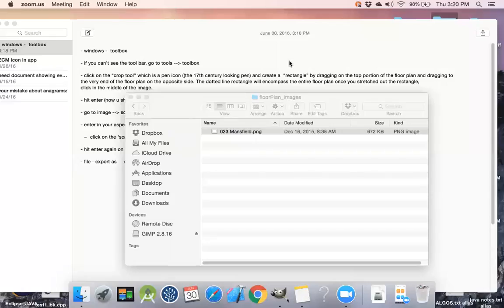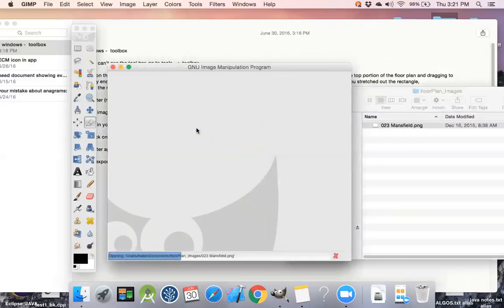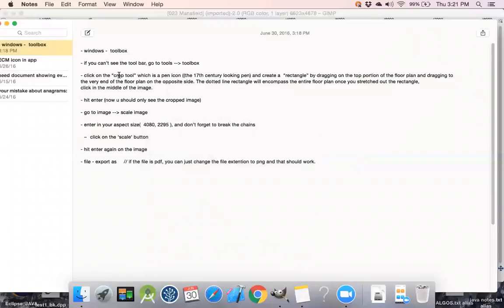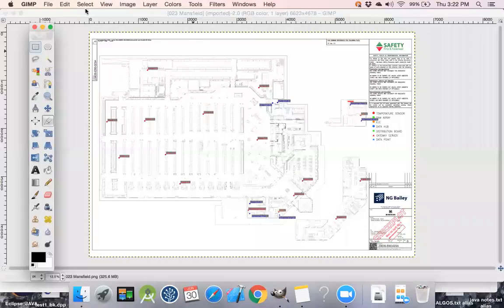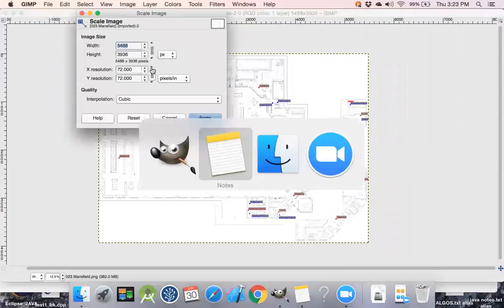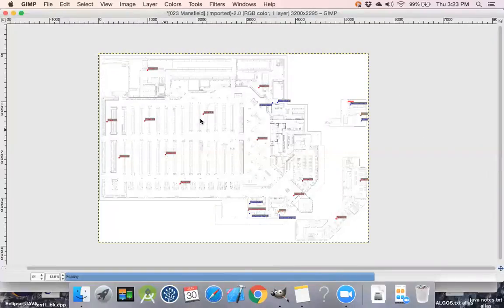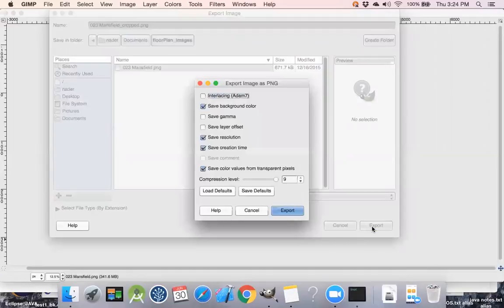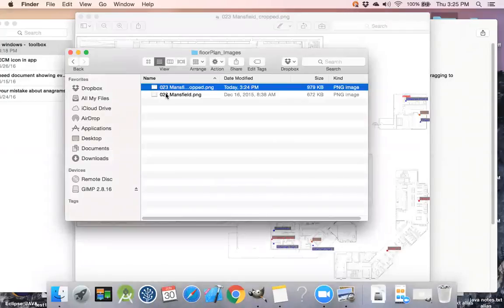gimp vid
you will need to install the gimp software. This video will show you how to take a large png file and crop out only what you need thus saving memory